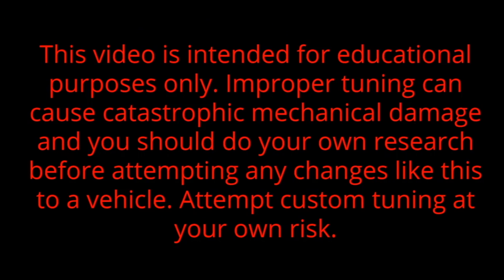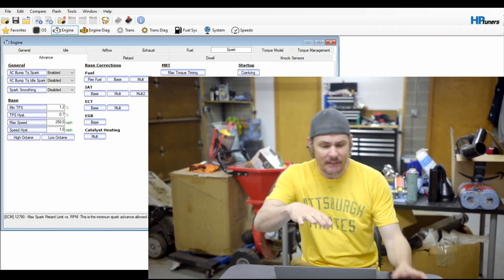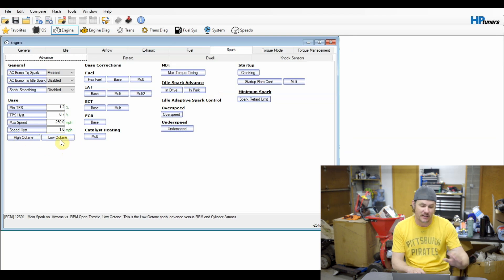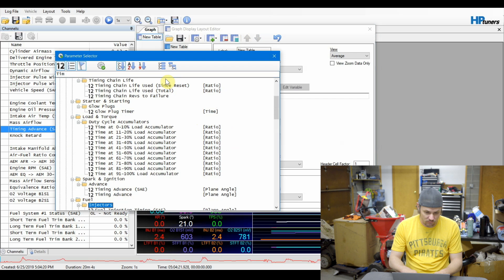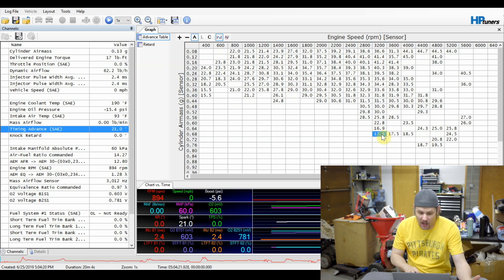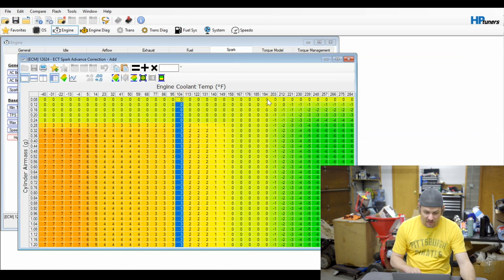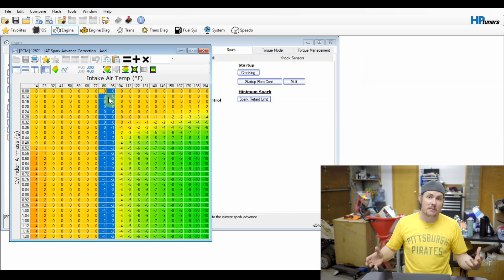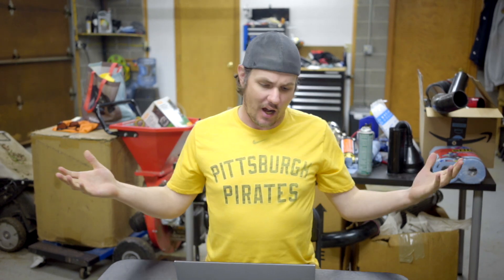Gen 3 Timing Tuning How To Guide, Histogram Setup, HP Tuners Tutorial